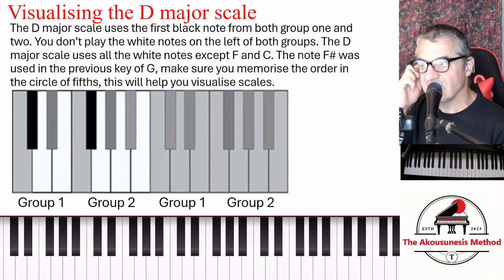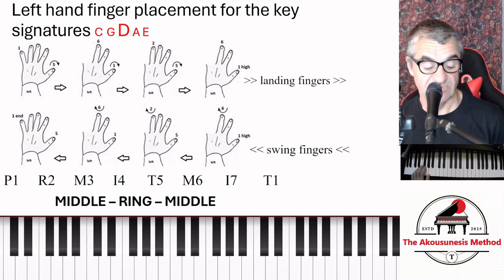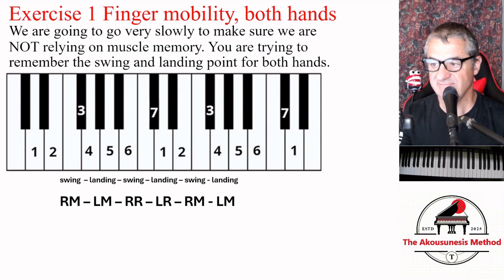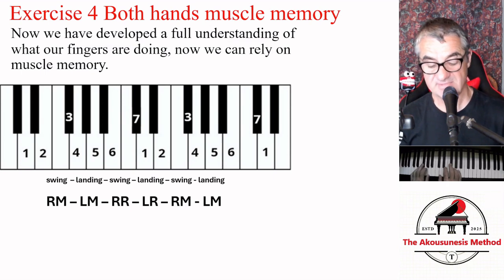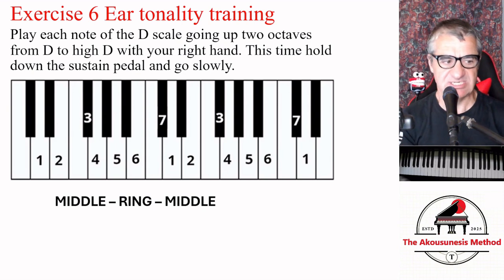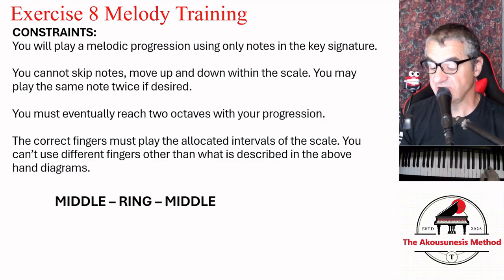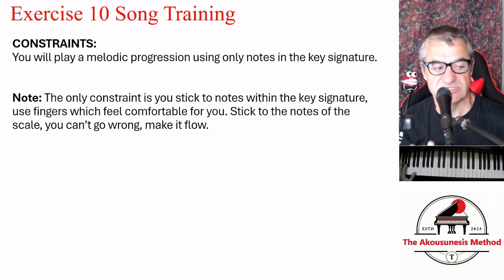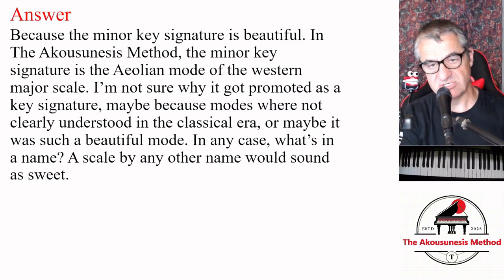Lesson 6 Learn D scale using harmonisation, tonality, interval and melodic training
This is the continuation of twelve videos teaching you how to visualise and play all twelve western major scales in a more interesting and creative way. The exercises will include visualisation, harmonic training, tonality training, interval training and melodic training techniques being unique to The Akousunesis Method.

Prerequisite: Jump to the corresponding chapter  in the linked video to learn how to construct this scale before you watch the video.

Chapters:
0:00 Lesson 6 How to play the D major scale
0:05 Visualising the D major scale
1:50 Right hand finger placement
4:48 Left hand finger placement
6:38 Exercise Finger mobility right hand
9:14 Exercise Finger mobility left hand
9:47 Exercise Finger mobility both hands
15:03 Exercise Both hands muscle memory
18:14 Exercise Ear harmonisation training
19:51 Exercise Ear tonality training
21:31 Exercise Interval recognition
23:23 Exercise Melody training
27:24 Exercise Melody training - less constraints
29:28 Exercise Song training
32:10 Questions and Answers

Purchase The Secrets To Playing Music By Ear to become a student in The Akousunesis School of Music.

As my personal online student, I'll guide your journey to reach your full potential. I'll answer questions either in the comments field, via email or in a Q and A video.